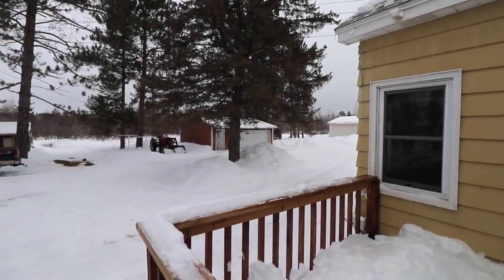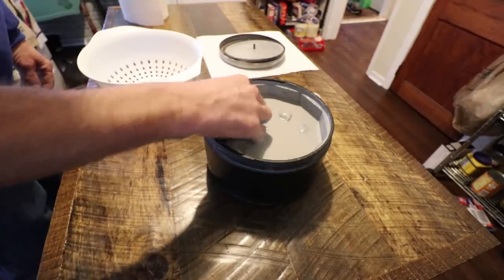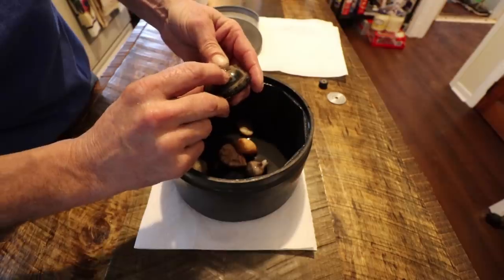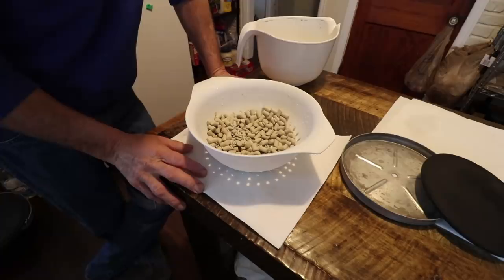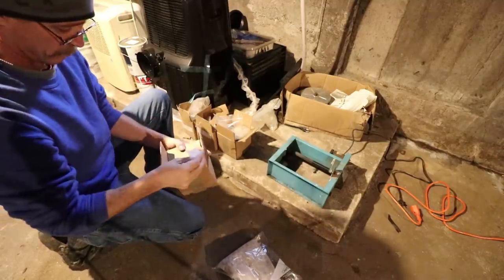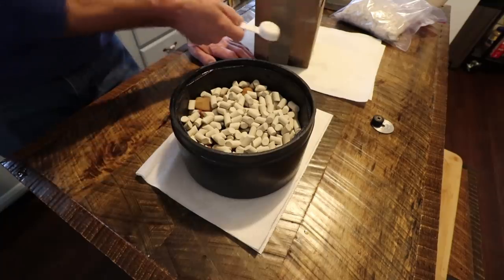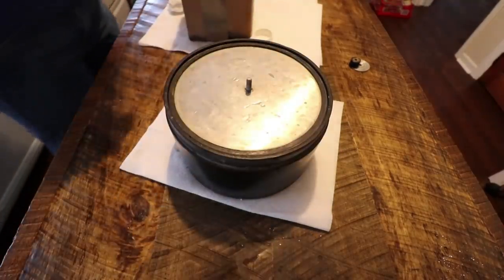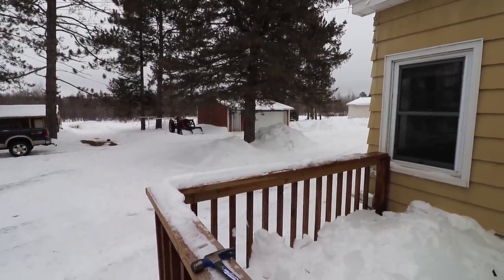Tumbling and Polishing Rocks. Step 4. The final step. TXP Polish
This batch of rocks goes into the 4th and final step. TXP Polish. One more week and this batch of rocks will be complete.